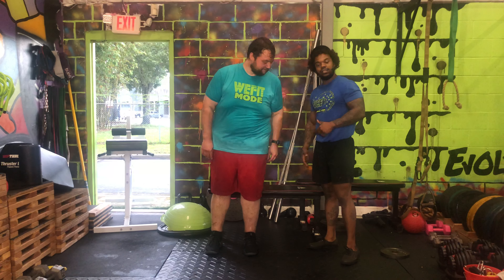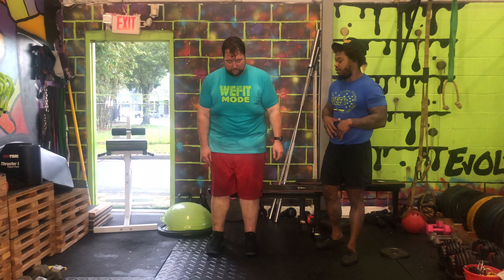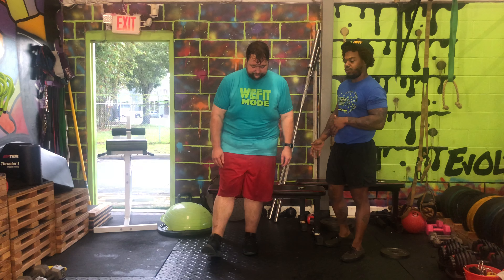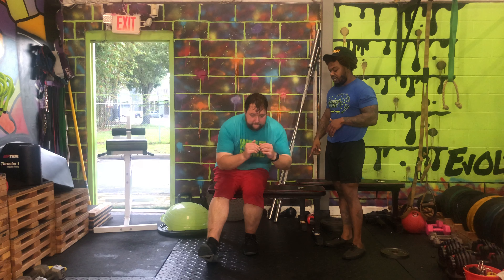Single Leg Bench or Seated Squat Quick and Easy Movement Demo